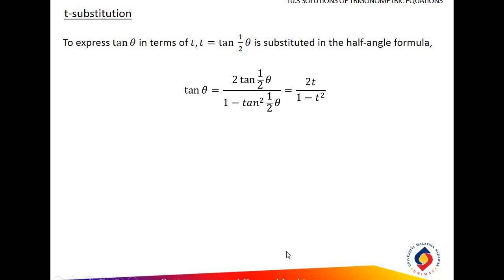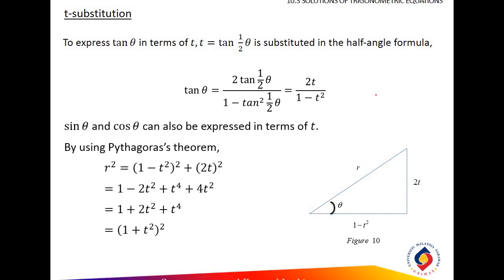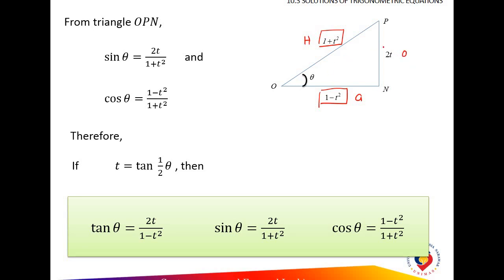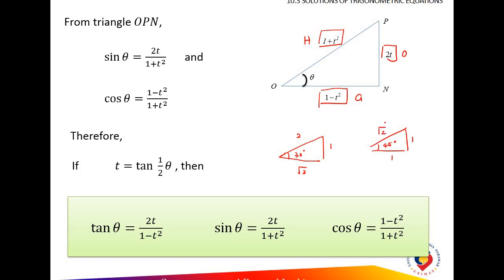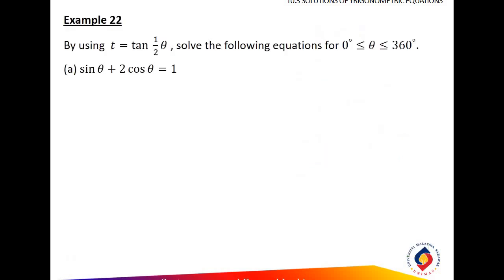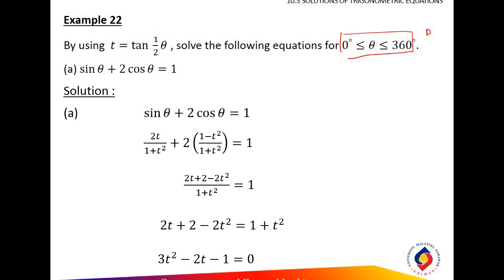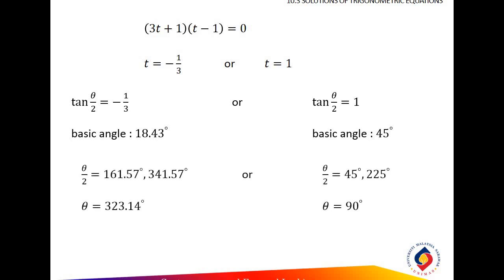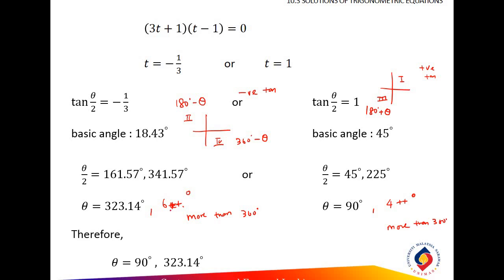Solving trigonometric equations in the form sin plus cos example 22